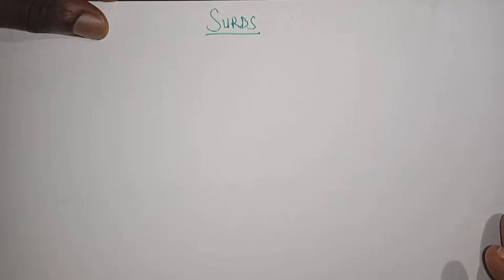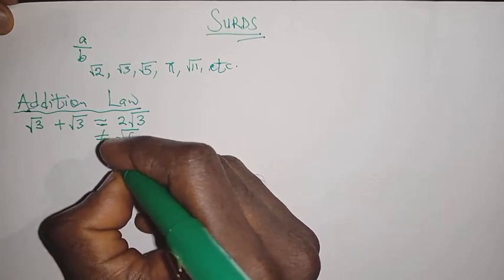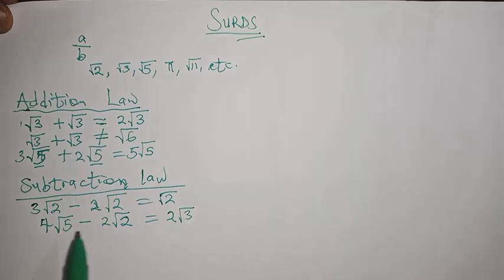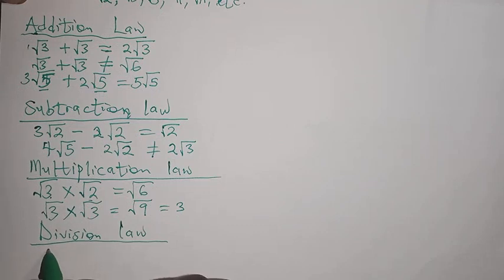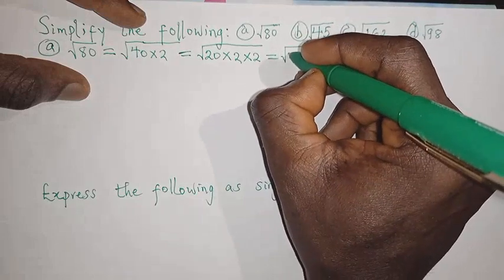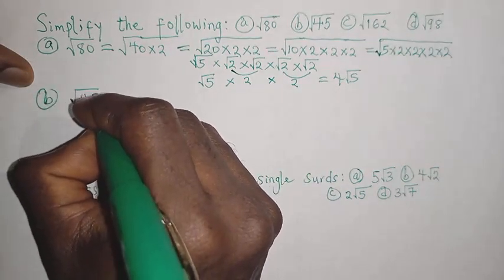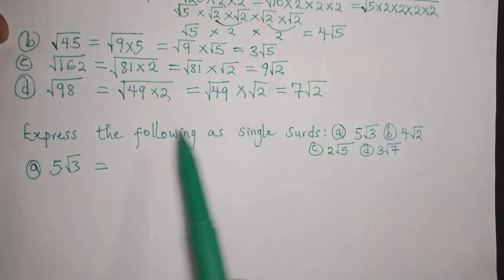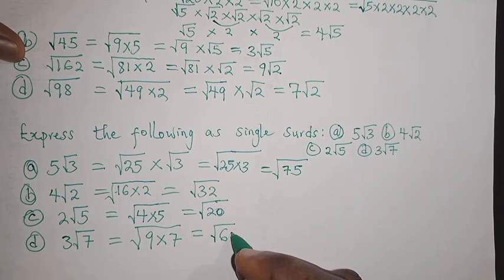Introduction to Surds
This video introduces the concept of Surds and how to simplify basic surds.